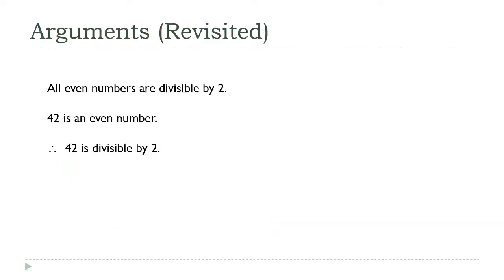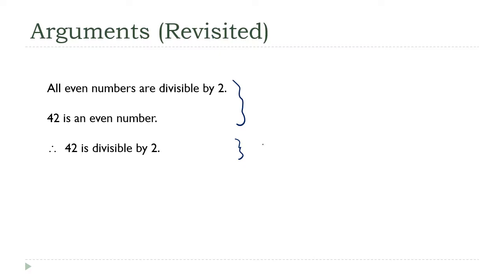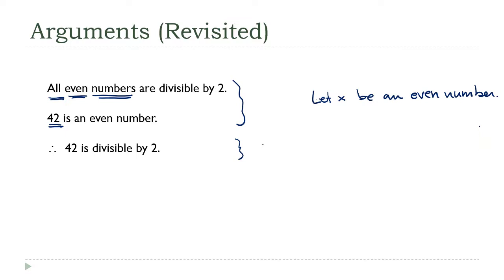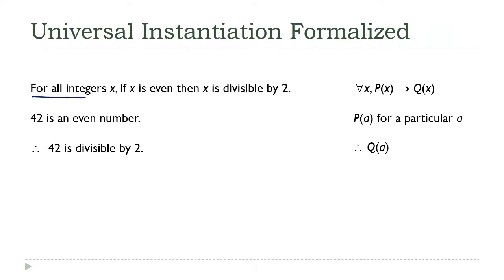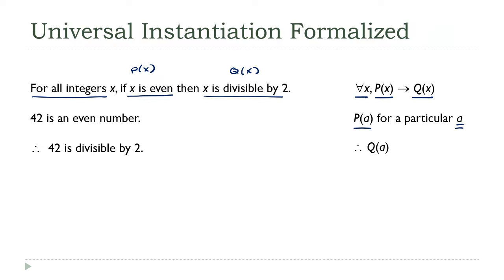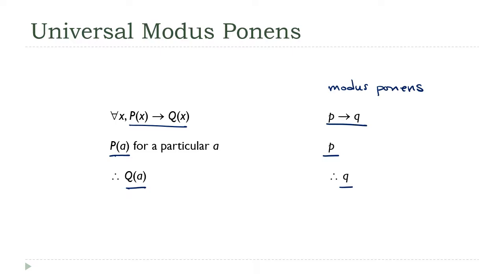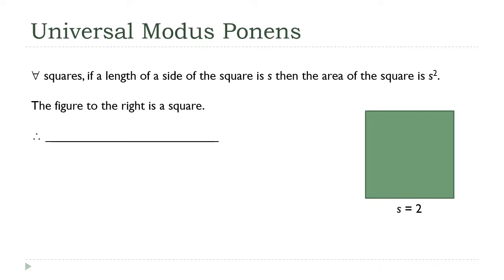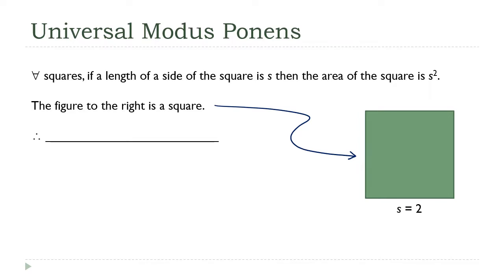Universal Modus Ponens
Predicates have logical forms similar to the ones we discussed earlier for propositional statements.  In this lecture, we''re going to look at the universal modus ponens and see how it compares to the modus ponens argument.